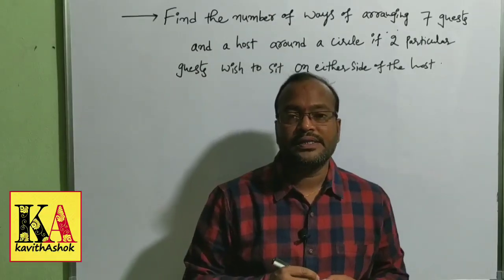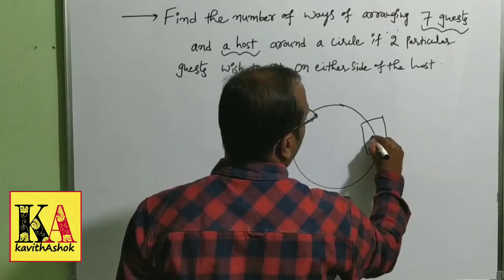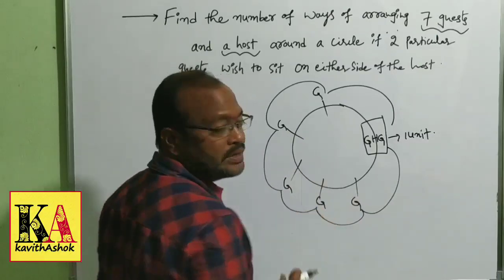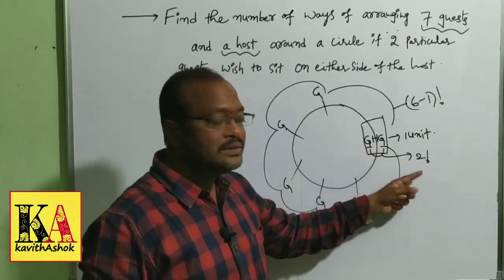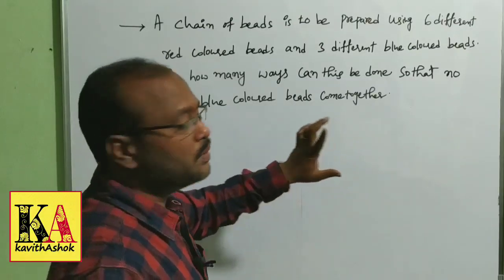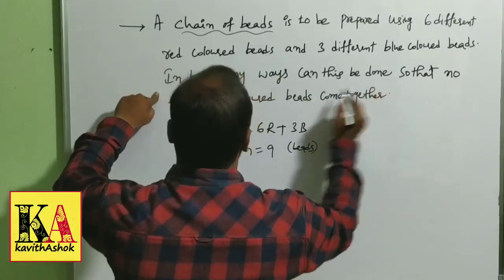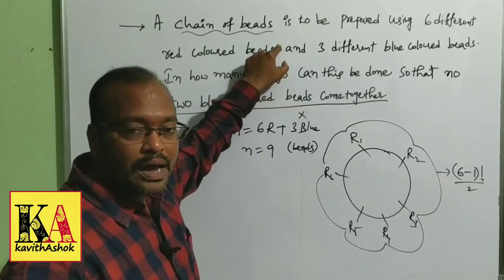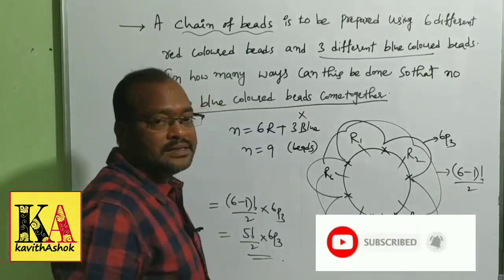CIRCULAR PERMUTATIONS II IMPORTANT QUESTIONS IN CIRCULAR PERMUTATIONS II#MATHS II#FREE MATHEMATICS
Kavithashok Educational and motivational channel is specifically designed to develop the students from basic level in mathematics. In this particular video we explained the important problems of circular permutations